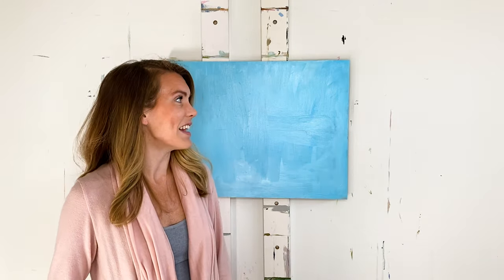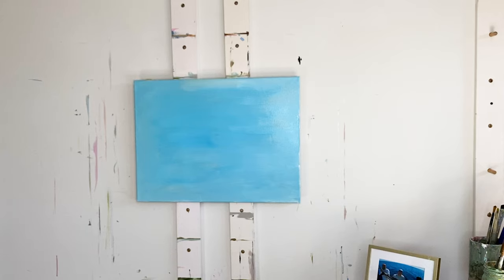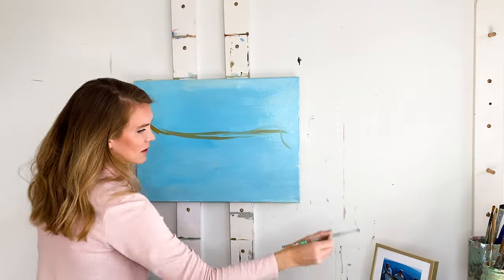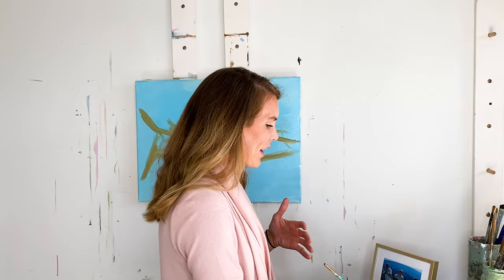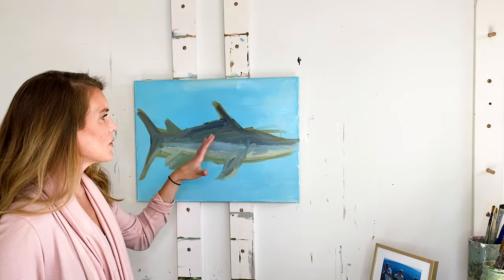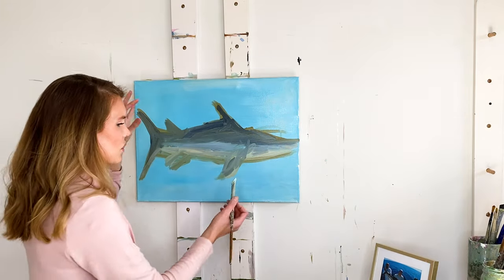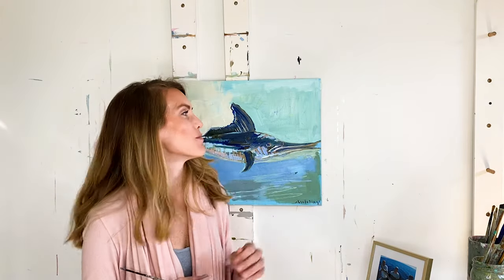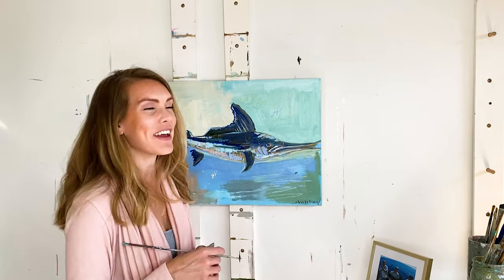Marlin Painting Timelapse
Hi y'all! So I owe y'all a huge apology. I have been completely MIA for the past couple months because of the holidays and my daughter's first birthday and all of the craziness that came along with all of that.

I filmed this video in NOVEMBER (embarrassingly long ago) and finally finished editing it! I hope y'all enjoyed this glimpse into my process!

You Can Shop My Website Here!